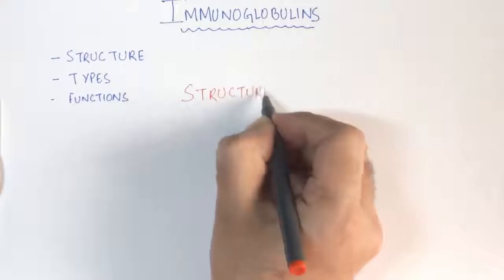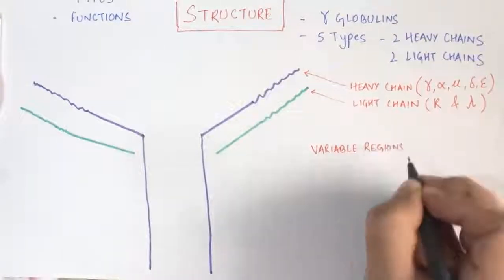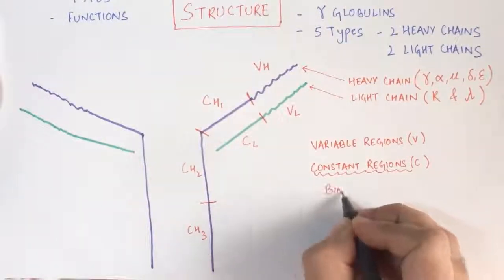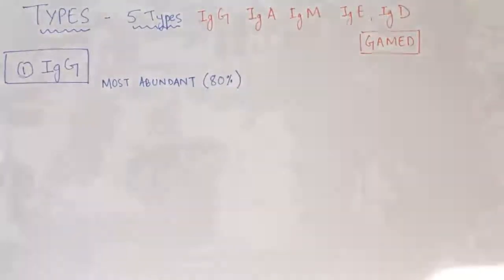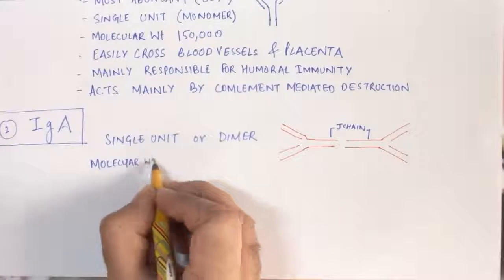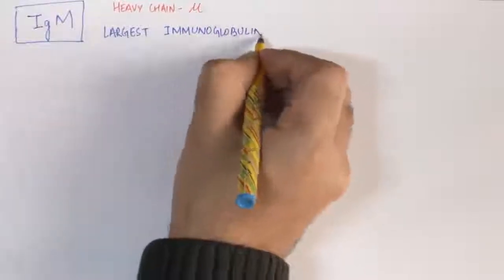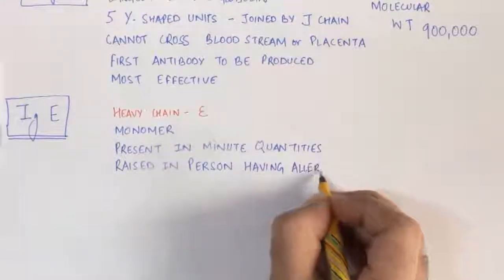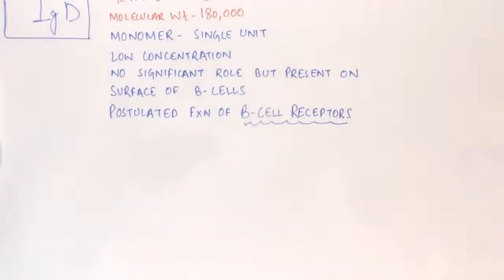Immunoglobulins Structure and Function Antibody Structure Types and Function720p